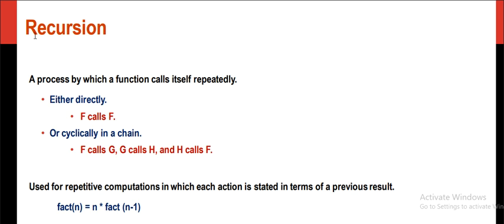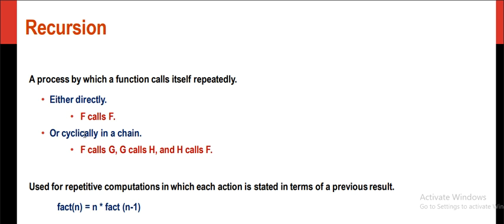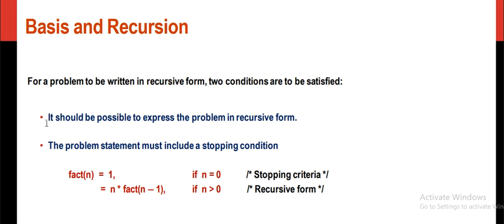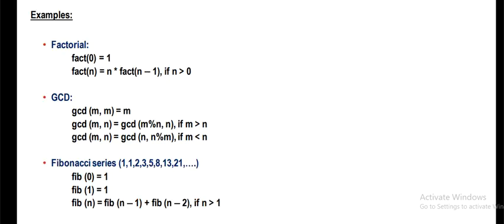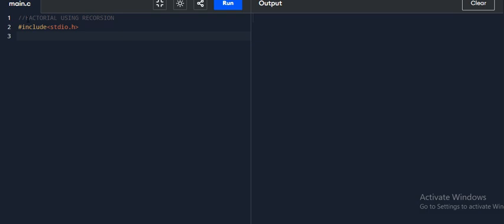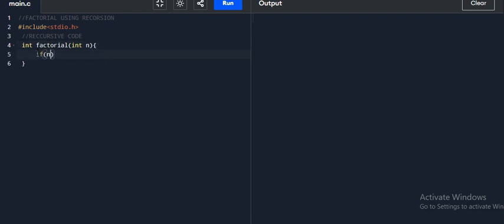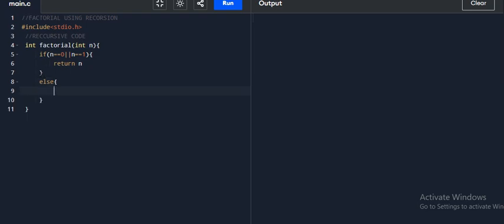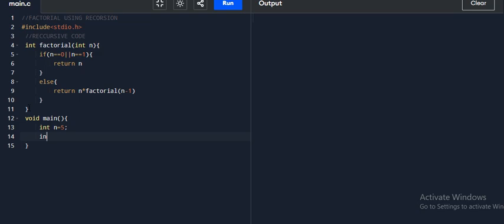RECCURSION IN 'C' EXPLAINED IN ENGLISH || WITH EXAMPLES CLEARLY